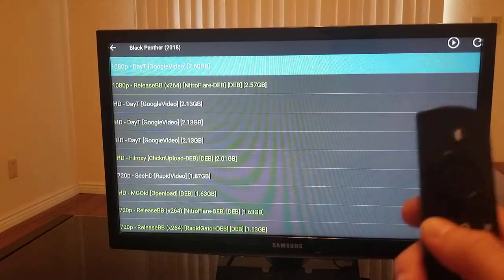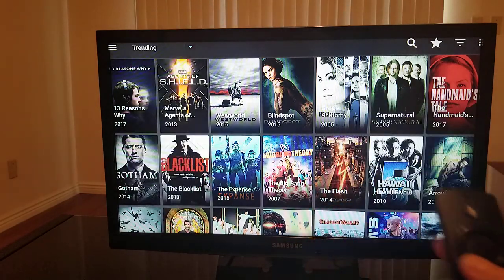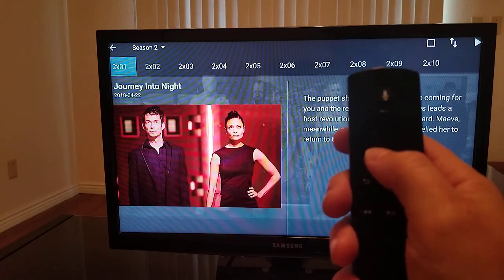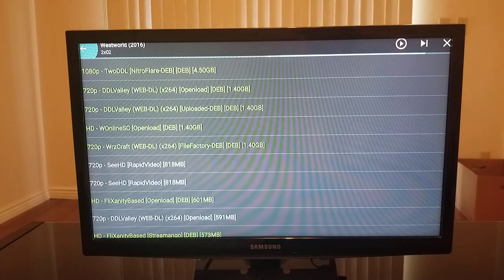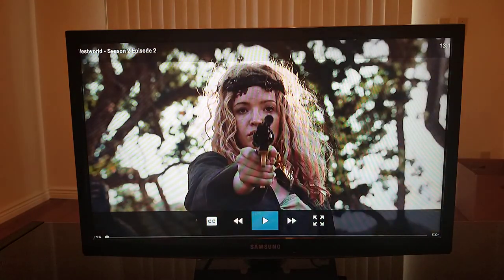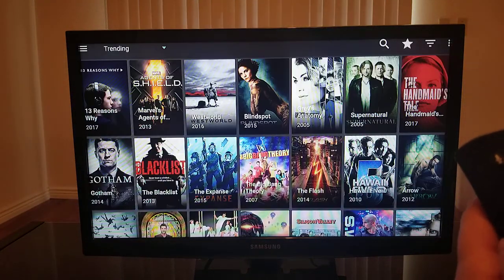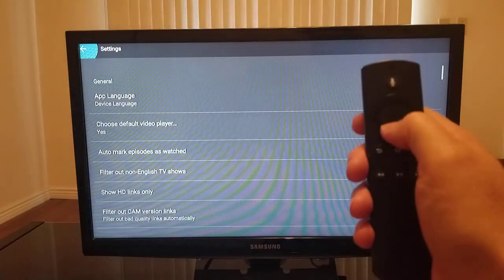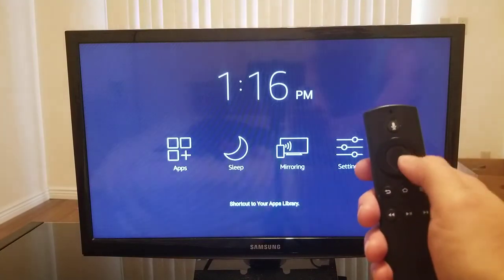Watch this video first!!! TerrariumTV 1st time users Walkthrough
This is the first video you want to watch if you are new customer of FreeTVandMovies.  This is a simple step by step guide on how to easily select he TV or Movie you would like to watch.